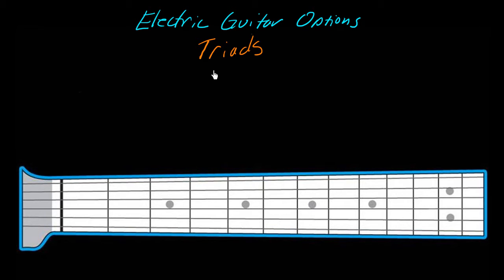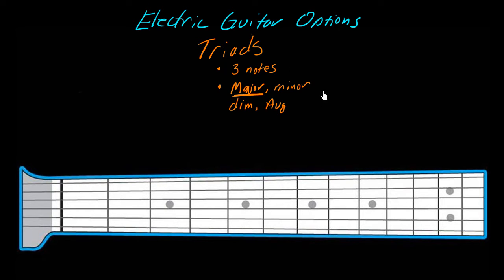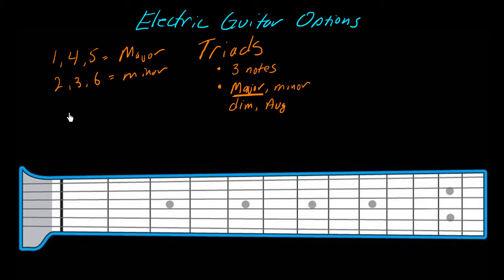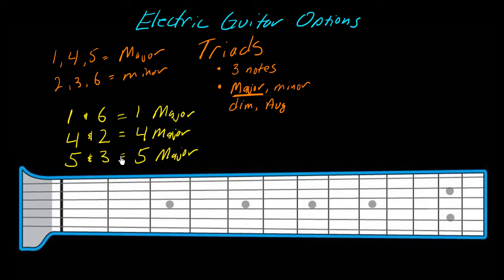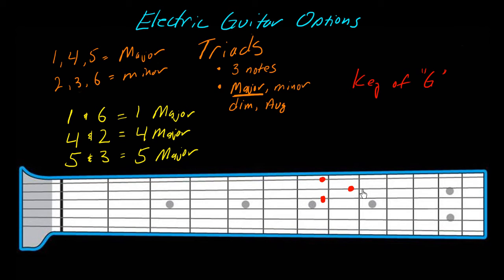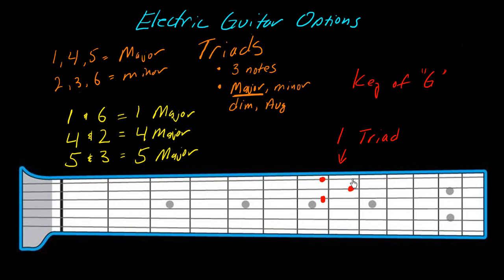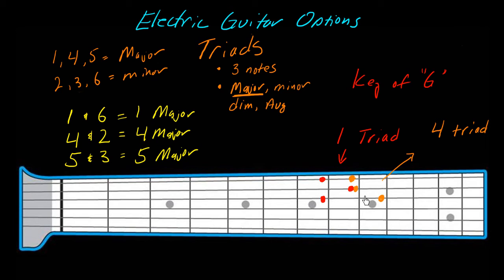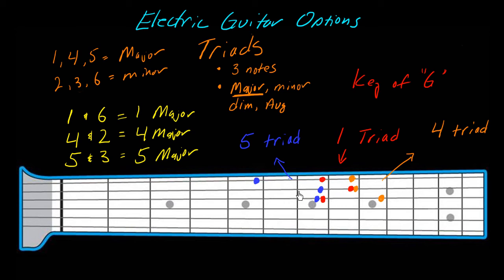Electric guitar options (part 9) – Triads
Worshipwoodshed lesson on electric guitar options.  This lesson focuses on playing triads in "G" form.